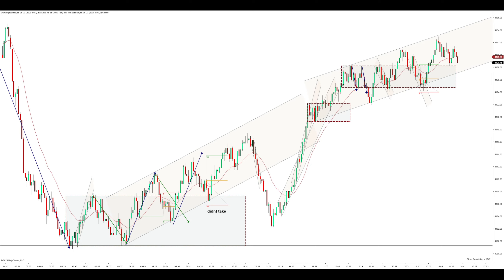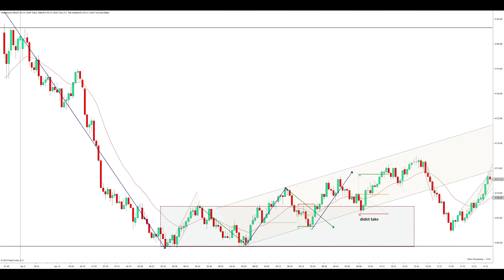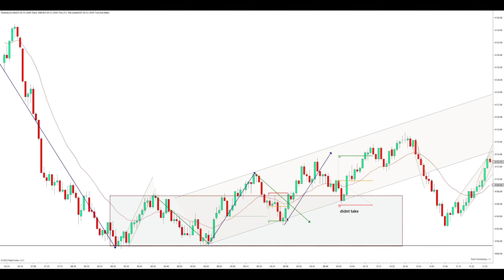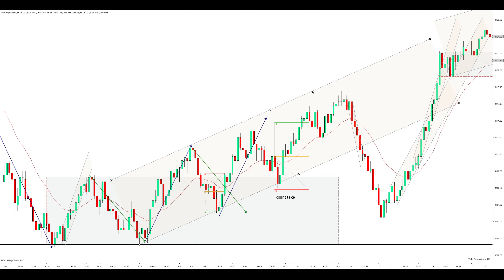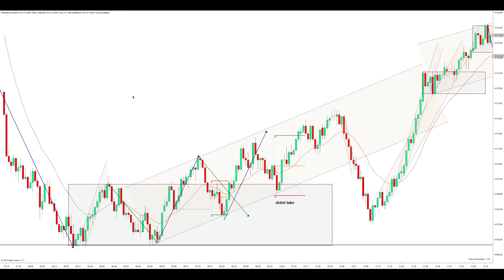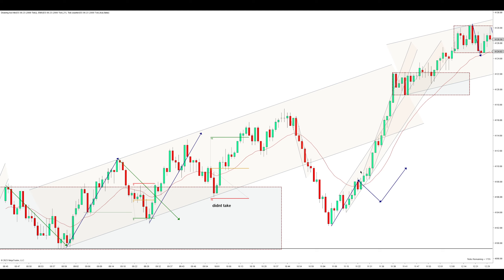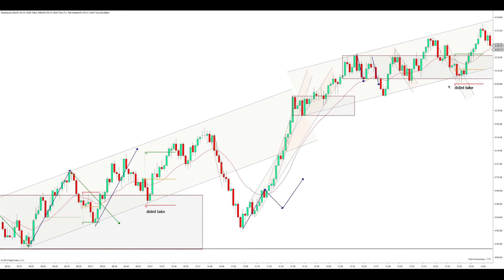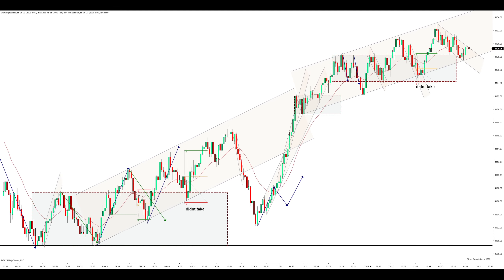ES Futures Price Action Day Trading April, 10 | Technical Analysis for ALL Markets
Price action review of the e mini s&p500 futures on a 2000 tick chart with a 21 EMA

Penguin Trades Price Action Community
Hourly Market Structure Updates for the S&P500 futures (from 8am- 12pm CST)
Access to my Pre Market analysis
Official Penguin Trades Discord Server
8+ hours of video content